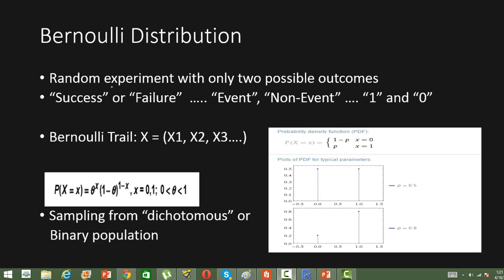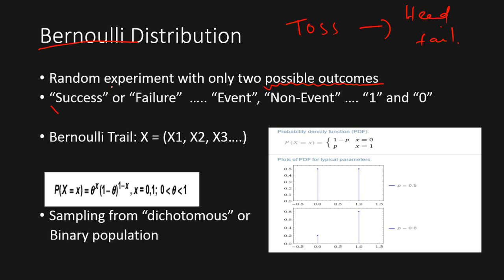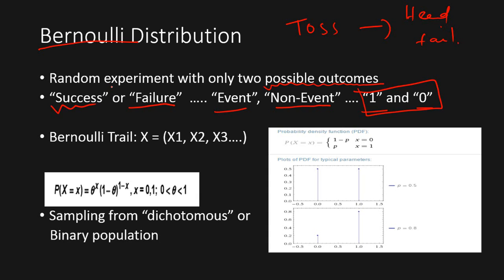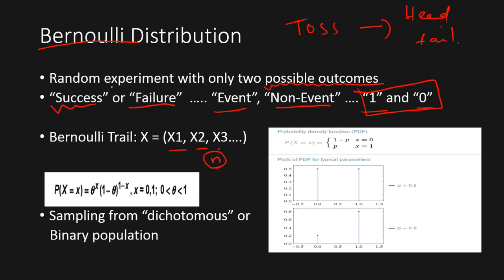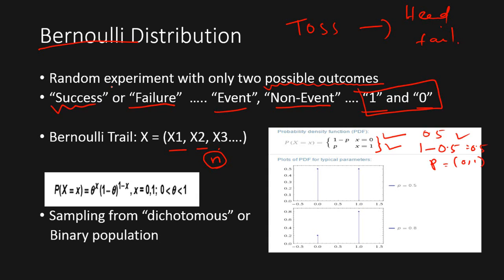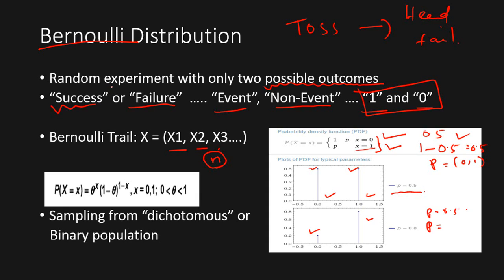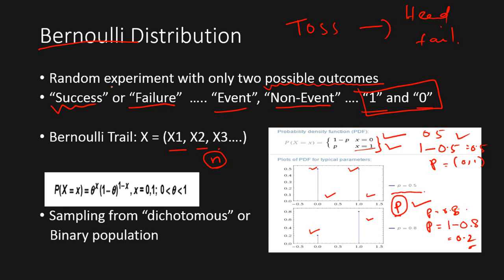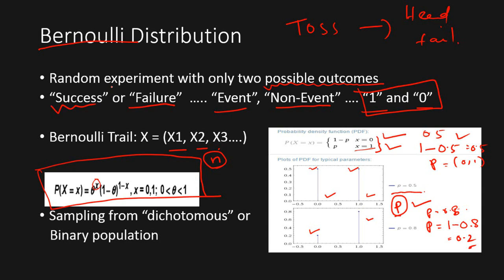6- Bernoulli Distribution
In this video you will learn about the theory of Bernoulli Distribution

For study packs on Introduction to Data Science (R & Python), Introduction to Analytics using SAS, Credit risk modelling, Market Risk modelling, Marketing Analytics, Supply chain analytics, Time Series modelling contact